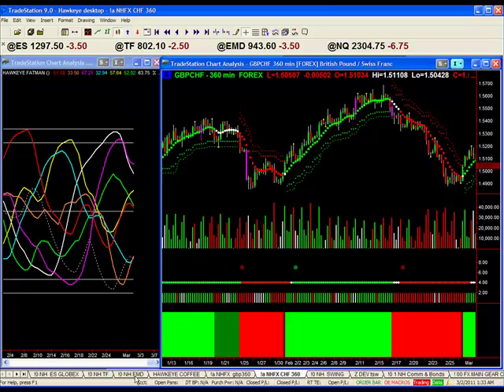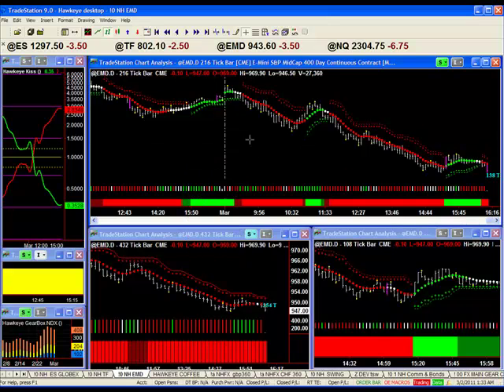Traders Tip: How Never To Miss Getting Into a Trend.